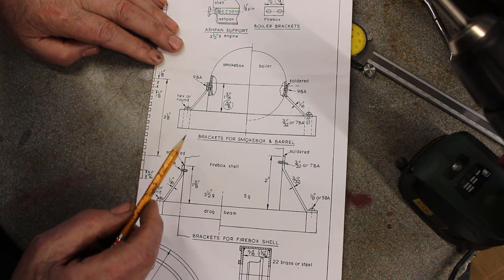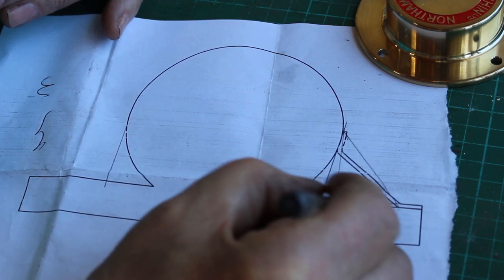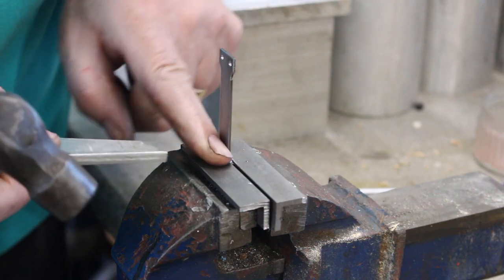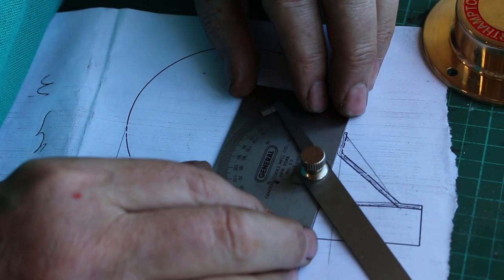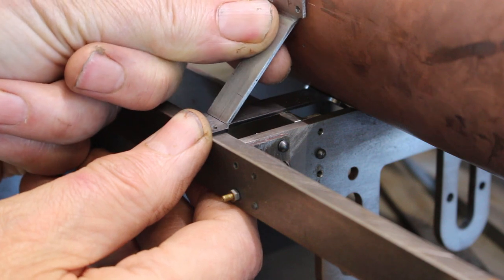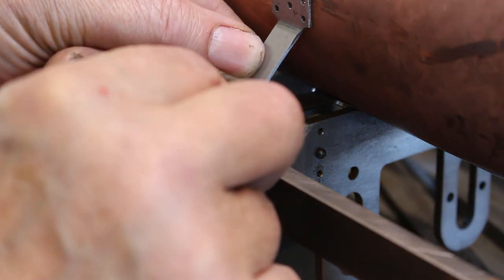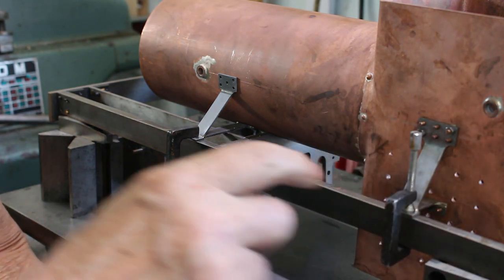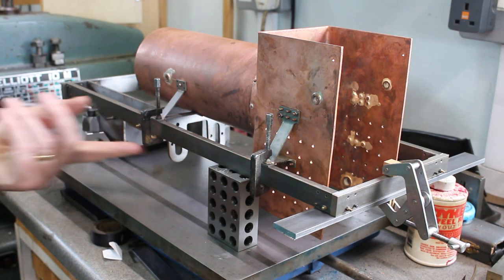Building Miniature Steam Locomotive LION Pt. 14 - Boiler Support Brackets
In this part 14 of my Miniature locomotive build LION I make the boiler support brackets with reference to the boiler barrel and locomotive frame.

Information about LION can be found at the following links. : -